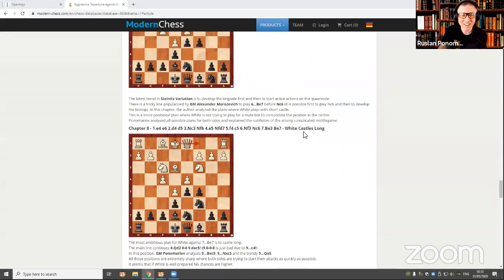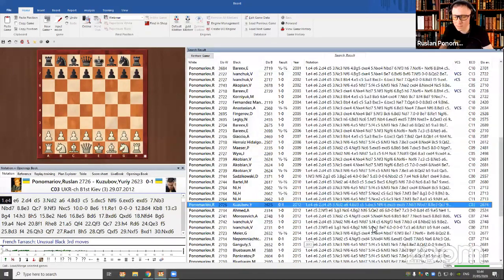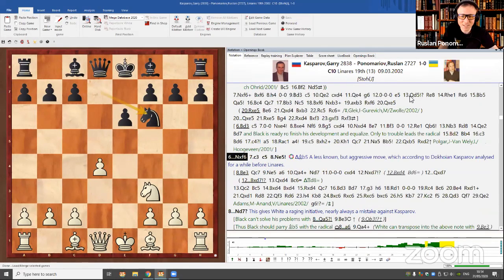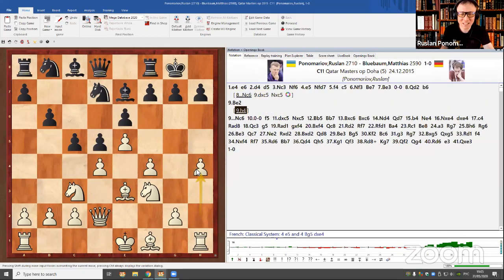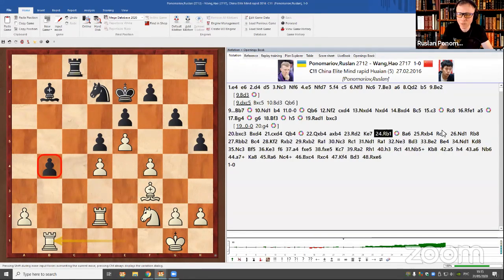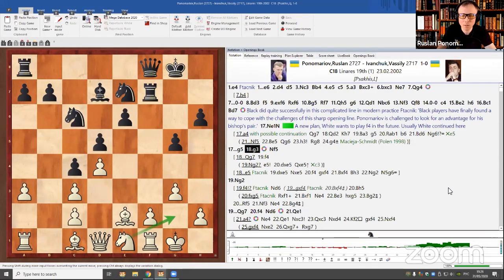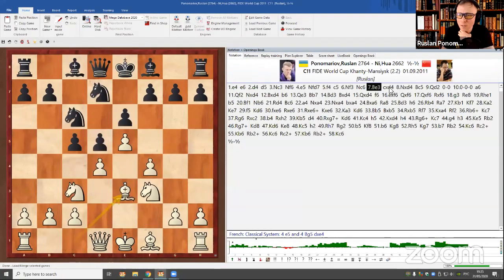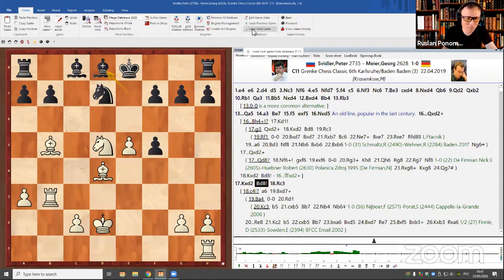Understand the French Structures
In this training session, the former World Champion GM Ruslan Ponomariov shares his understanding of the French pawn structures. He will mainly focuses on the positions arising after 1.e4 e6 2.d4 d5 3.Nc3 Nf6 4.e5.
Even if you are not playing the French Defense, understanding the French structures will improve your play in closed positions.
Those of you who are interested in the theory of the variation can take a look at Ruslan's opening database